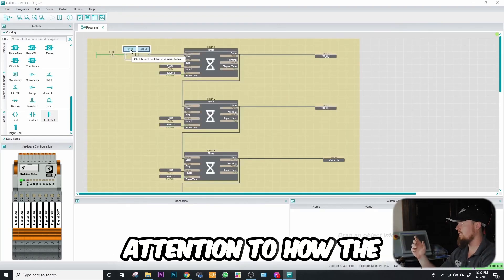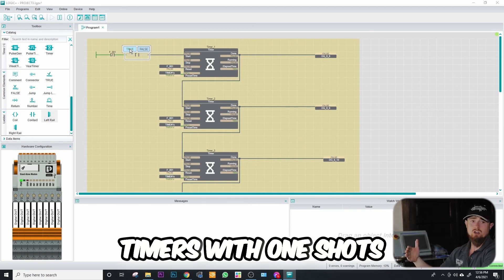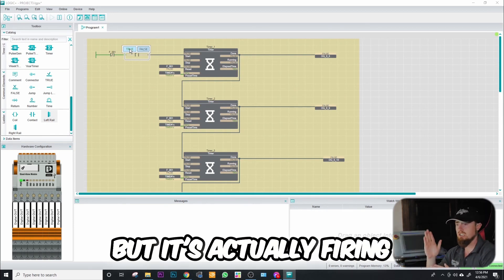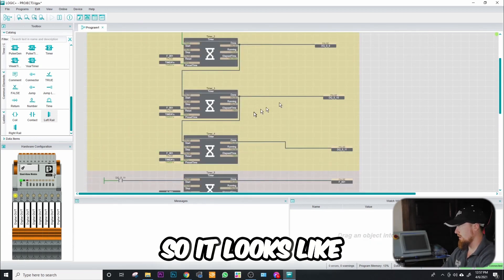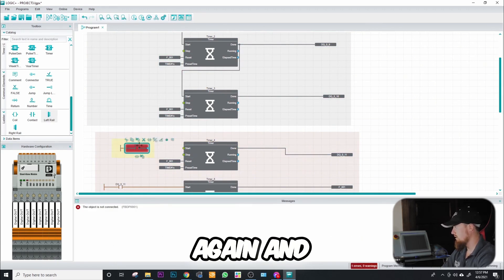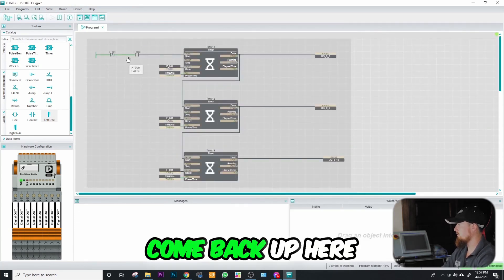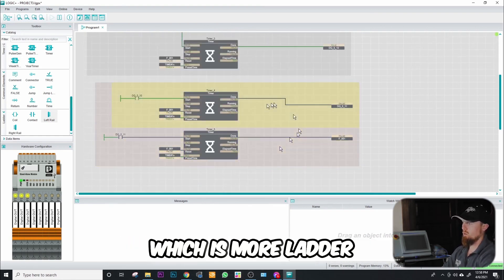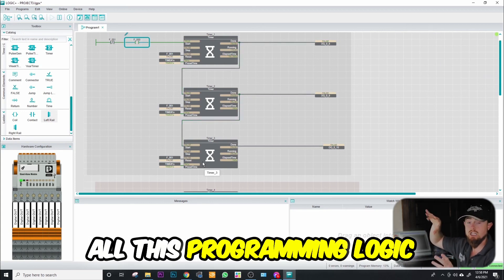Master PLC Code Execution: Optimize Your Scan Sequence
Unlock the secrets of PLC code execution! In this video, we explore the importance of understanding scan sequences and provide tips on using timers and one-shots for effective troubleshooting. Perfect for programmers looking to enhance their PLC skills!